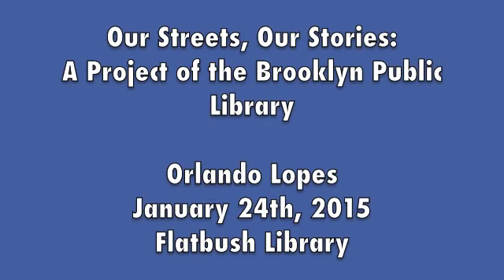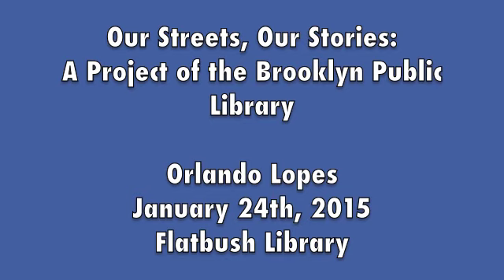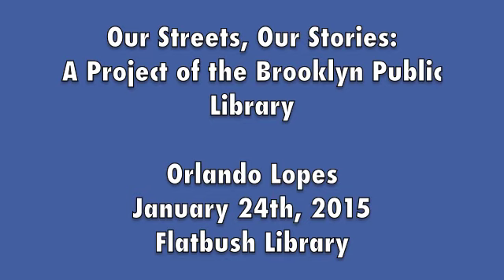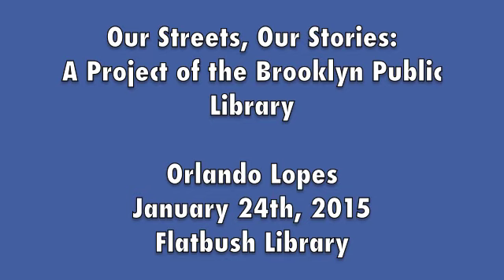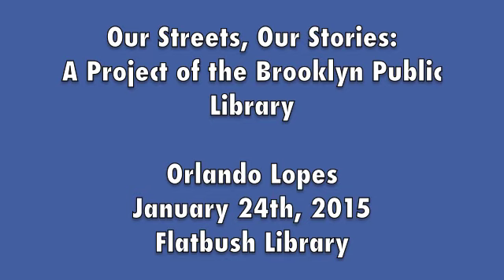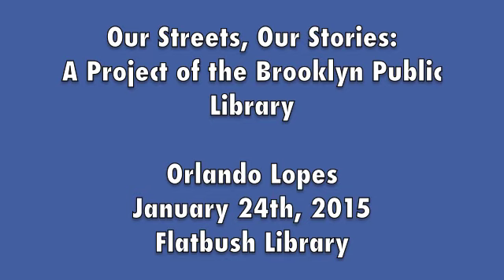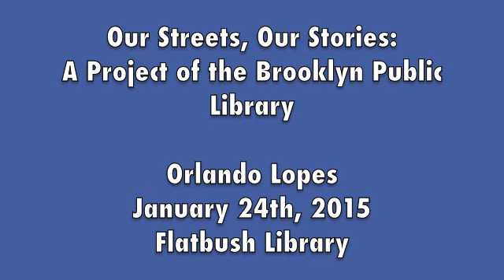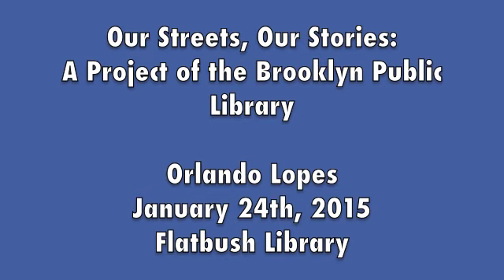Our Streets, Our Stories: Orlando Lopes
Our Streets, Our Stories: A Project of the Brooklyn Public Library
Flatbush Library

Recorded 01.24.15
Interviewee: Orlando Lopes
Interviewer: Kathy Gerber
Location: Flatbush Library